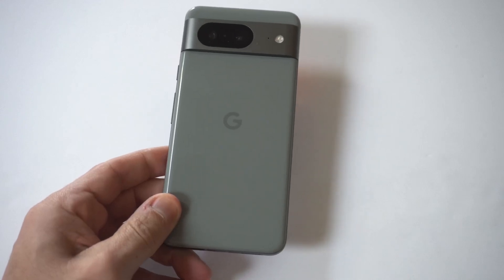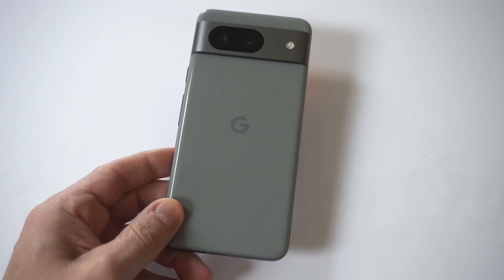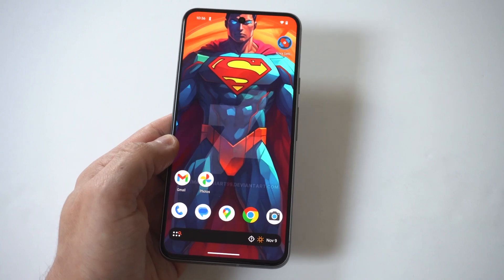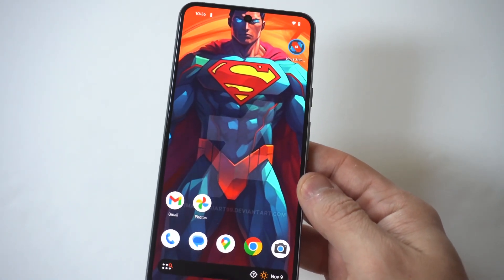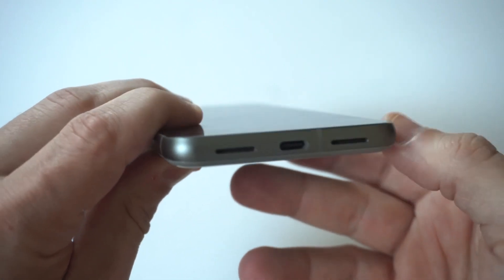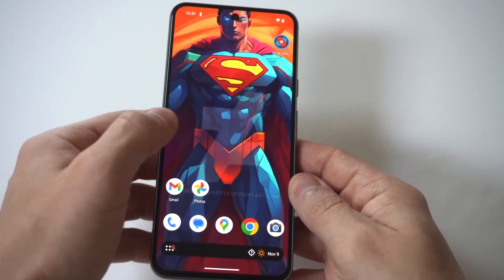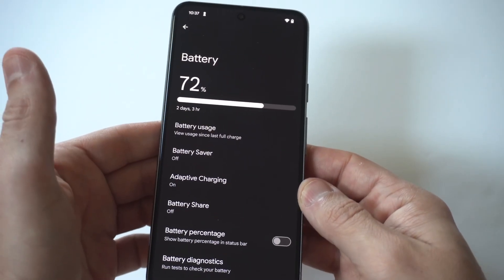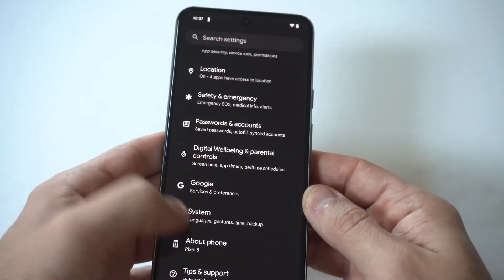Google Pixel 8 / 8 Pro Not Charging - 5 Fixes